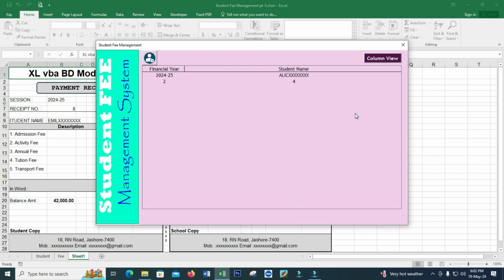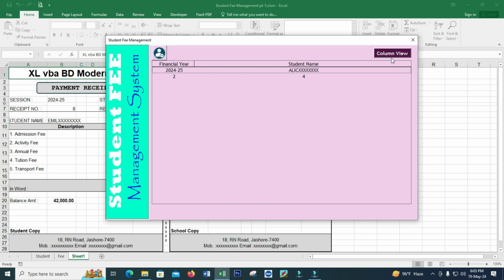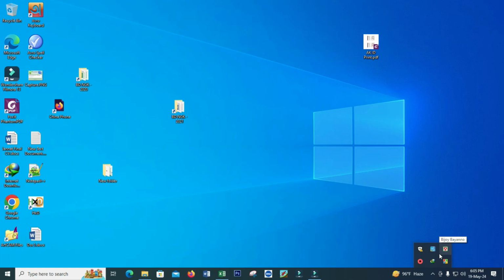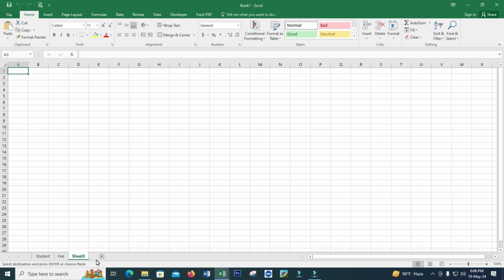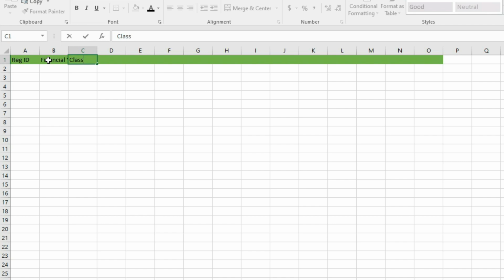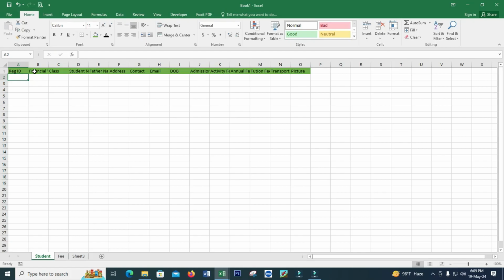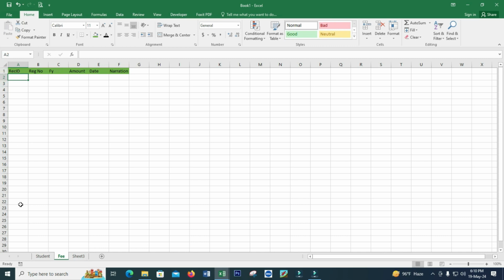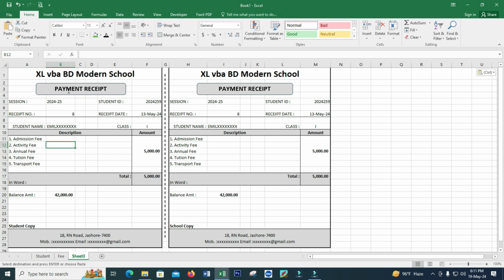student fee management in excel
This is very interesting excel vba tutorial where you will learn how to automate your data virtual in excel vba. This application is made for small scale school management Fee Management software. where i have used Listbox to create you view as per your required, on that basis you can edit the student information and also you can create the fee receipt without any database which can see anytime anywhere.

Download Practice File Free : ( Finishing Final Sep Just Wait...)
Our Aim to Develop Skill in Excel :
Excel Userform Development
Excel Vba Projects
Advance Excel vba
Advance Excel Userform
Advance Microsoft Excel
Excel Software Development
Excel vba UDF (User defined function)
How to Earn Money from Excel Work

About XL vba BD
এক্সেল ভিবিএ ইউজারফর্ম ডিজাইন: ডেটা এন্ট্রি এবং সফ্টওয়্যার বিকাশকে সরল করুন। আমাদের বিস্তারিত টিউটোরিয়ালে এক্সেলে ভিজ্যুয়াল বেসিক ফর অ্যাপ্লিকেশান (VBA) এর সাথে সফটওয়্যার ডেভেলপমেন্ট অধ্যয়ন করুন। এখানে আপনি কীভাবে ইউজারফর্ম ডিজাইন করতে হয়, ডেটা এন্ট্রির জন্য VBA কোড এবং কম্বোবক্স এবং লিস্টবক্সগুলি কীভাবে ব্যবহার করতে হয় তা শেখার জন্য সহজ পদ্ধতিগুলি পাবেন৷ ডেটা ম্যানেজমেন্টকে উন্নত এবং কার্যকর করতে আপনি VBA কোডের নমুনাও শিখবেন। তাই আর নয়, এক্সেল ম্যাক্রোর জাদুকে আলিঙ্গন করুন এবং পুনরাবৃত্তিমূলক কাজগুলি থেকে মুক্ত হয়ে উত্পাদনশীলতার অভিজ্ঞতা নিন। শুরু করুন এবং ডেটা নিয়ে কাজ করার নতুন উপায় আবিষ্কার করুন!

Learn how to create simple and interactive forms in Excel with UserForm design. Develop your own software right within Excel, making tasks easier and more efficient. Add VBA code to automate data entry, eliminating repetitive work and saving time. You'll be amazed at how easy it is to use ComboBox and ListBox controls in your UserForms to create drop-down menus and select items effortlessly.

In our beginner-friendly Excel VBA tutorial, we'll guide you step-by-step through macros, Excel programming, and VBA essentials. Get hands-on experience with practical examples, and master the art of VBA programming for Excel. Whether you're a novice or an aspiring Excel guru, this tutorial has got you covered.

With our Excel VBA project, you'll gain a solid foundation in VBA programming and take your Excel skills to the next level. Explore the world of Listbox and Listview controls to manage data and create dynamic user interfaces. Embrace the power of Excel macros and revolutionize the way you work with data in Excel. Start your VBA journey now and unlock endless possibilities for streamlining your Excel tasks!